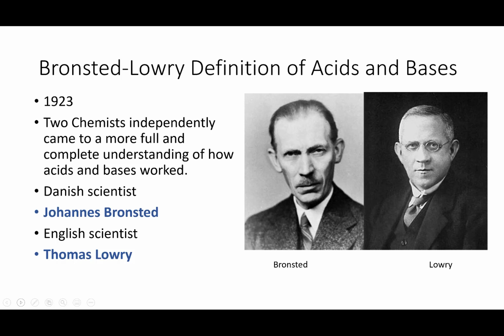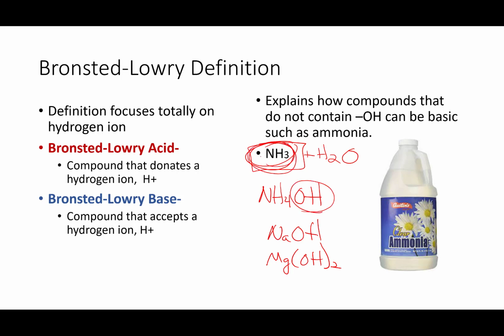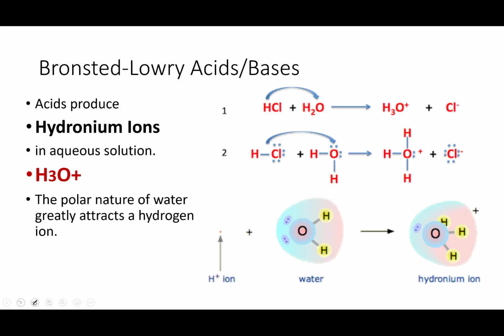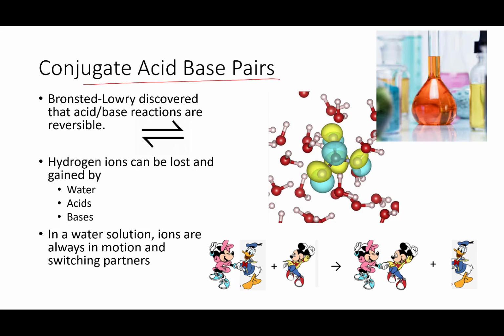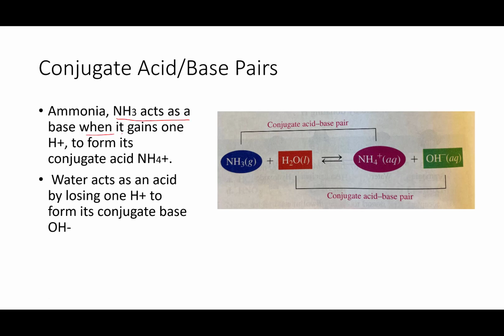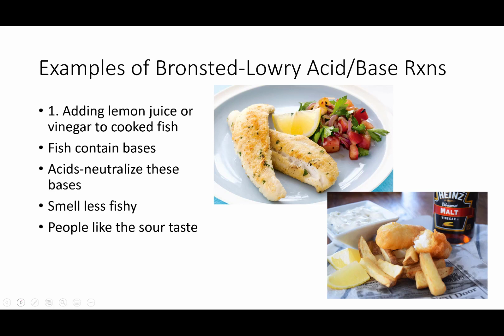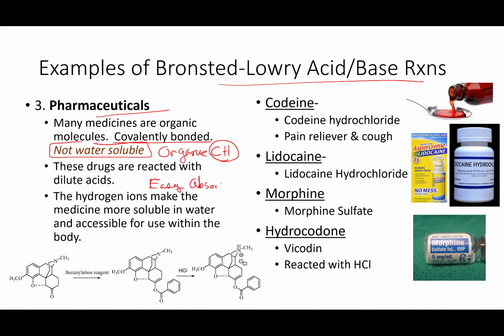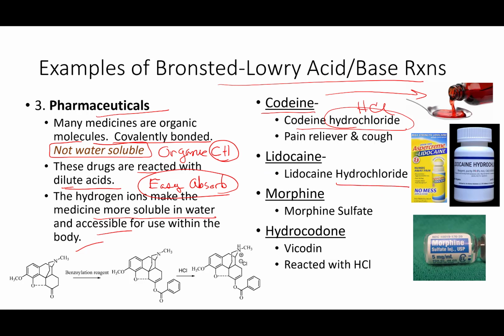BC 15 4 Bronsted Lowry Acids Bases